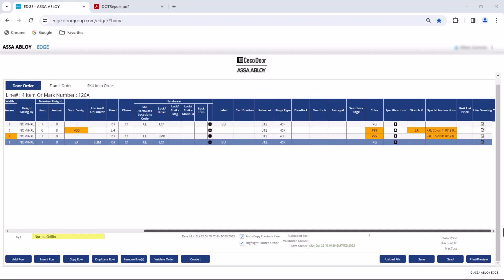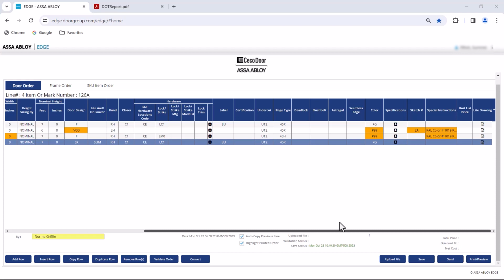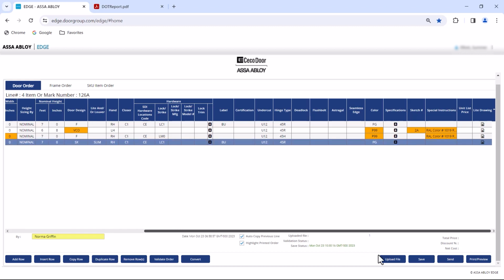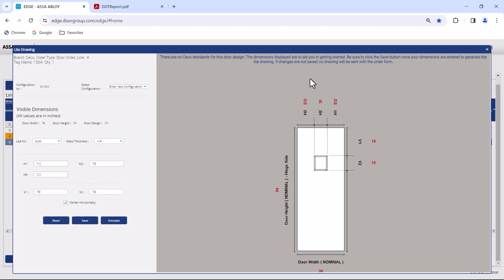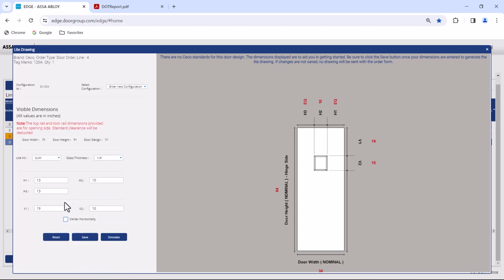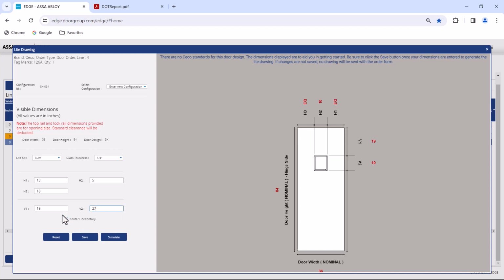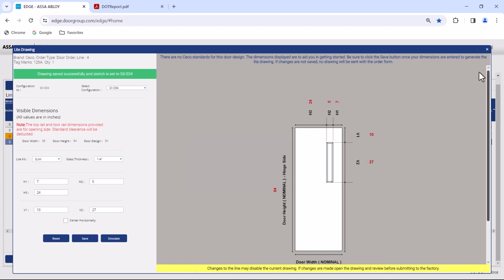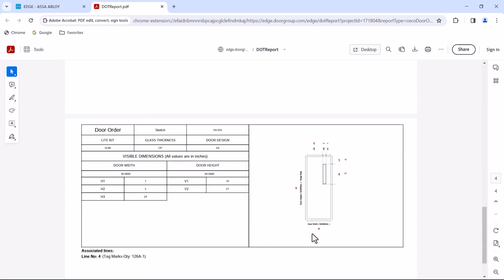EDGE Lite Tool Tutorial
Learn how to add lite designs to your door elevations in EDGE.